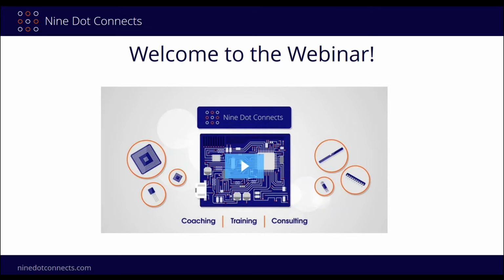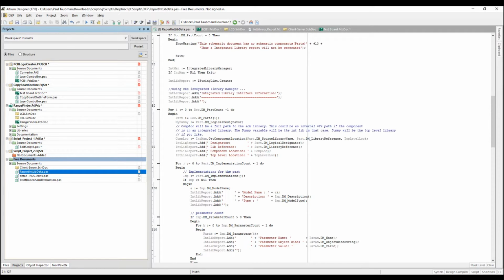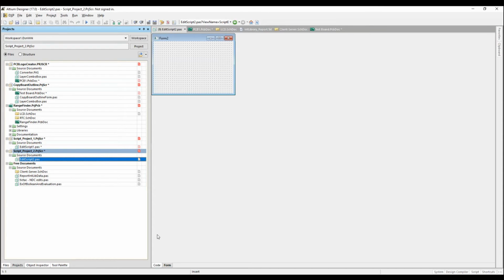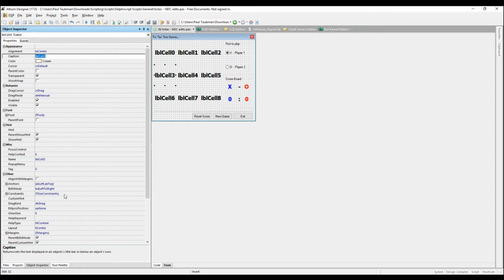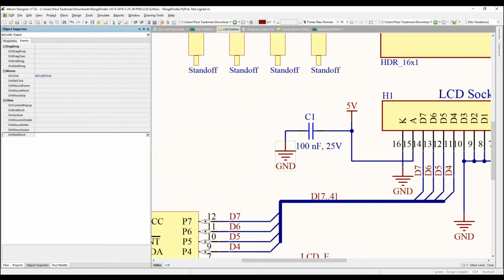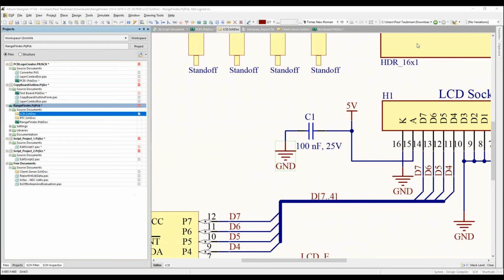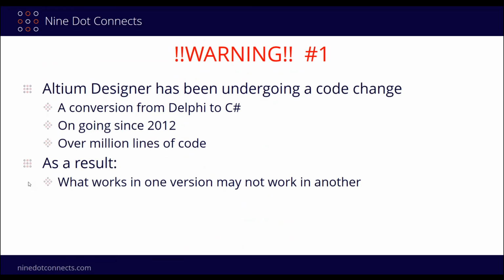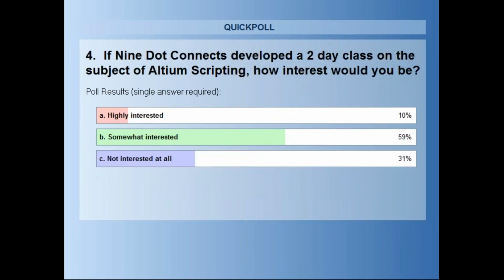Exploring Scripting in Altium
BEFORE YOU WATCH – the purpose of this video is to provide a very high-level overview of scripting in Altium Designer. This is not a “how to”. It provides you an overview of what you will need to know going into this effort. Unfortunately, this is not a trivial effort.

Along with this video, please consider the following commentary:

Many high-end tools offer the ability to script. It is a feature that intrigues most engineers who are always looking for a way to automate something. Embarking on a script, especially one that has to do with evaluating the position of primitives is much like writing a novel. It may be exciting at first, but it can take a good deal of time and enthusiasm to get it up and running. More often than not, though we have the interest, work obligations get into the way.

For example, if I can repeat of key clicks and mouse motions 100 times and can do it in 5 minutes, am I willing to invest 20 minutes researching whether a feature exists and more so, how to use it? Am I also willing to invest 1 or 2 hours if this is something that needs to be coded? If mashing a bunch of keys and mouse clicks dozens of times is a one-time proposition, then most of us just grin and bear it. If we have to do it again at some time in the future or if we know that our colleagues also partake this particular manual effort, then we may consider the other options.

This question was posed to one of our experts in Altium scripting. As if scripting was not difficult enough, Altium makes it more difficult by not providing all the processes and their options. When someone approaches Nine Dot Connects about a script, it is carefully reviewed to ensure that it is viable option.

As for whether one should pursue a script, consider one or more of the following criteria:

•  Does it meet (a) specific need(s) which typical users believe is needed but with which they have difficulty either remembering or implementing without making mistakes?
•  Does it significantly speed up processes done regularly and thus saves a lot of time?
•  Does it implement a process which is too manually complex, obscure or esoteric such that the user has trouble remembering how do it?
•  Does it implement a feature which is too complex (computationally or otherwise) for the user to do manually?
•  Would it be simple and fast such that it saves way more time that is takes to use it?

A good script is more than pressing a run button. It needs to provide feedback. It should have control and reporting dialog boxes to confirm it is being run, allow the setting of options, and summarize immediate results.

And, if the script is going to be sold, it needs to provide much more value than it costs to invest in the tool.

In all cases it must not conflict with procedures a company has already established (such as file naming and storage protocols, configuration managements, etc.).

It also must be something which is done fairly regularly so the user does not forget how to use it. For example a script to draw schematic templates (with borders, zones, title block, parameters, fields, section indicators, different sheet sizes, top vs. continuation sheets, logo insertion, etc.) could be really nice for a design service, but not of a lot of value to a customer at one company who would only do it once.

It would be of little value it its sole purpose replicated an intrinsic function of the tool, such as checking for connectivity. It is much safer to check and report on conditions than to modify or create layout because of the esoteric relations to other things.

In order to be created and used correctly and effectively, scripts should do relatively simple and well-bounded things (although repetition is straightforward). For example, a script to move vias onto the nearest grid would be simple but fixing the aftermath would be very complex and possibly impossible.

And lastly, make certain that all other workarounds have been sought before embarking on this effort.